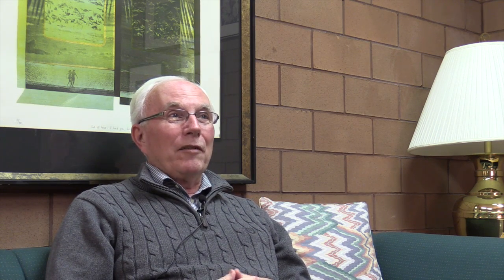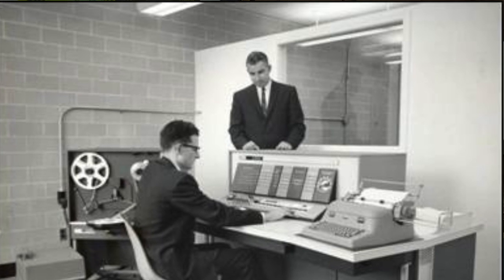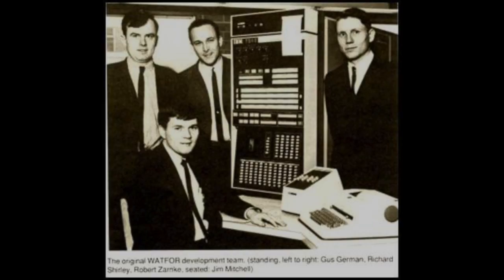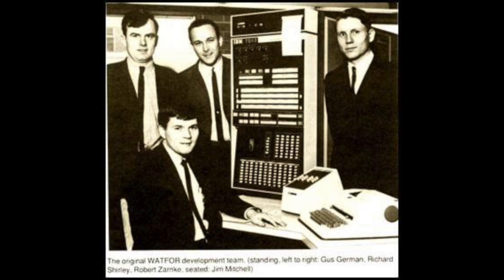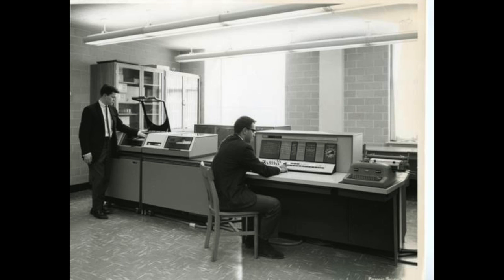The University of Waterloo's Computing History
In this video, we explore the origins of computing at the University of Waterloo and the role that the evolution of computing at the university has played in shaping its identity.

Created by Sahil Saini, a History student at the University of Waterloo, as a course project for HIST 302 Public History.

The archival images in Sahil's video are reproduced from Unbundling Computing at the University of Waterloo with permission of Special Collections & Archives, University of Waterloo Library.